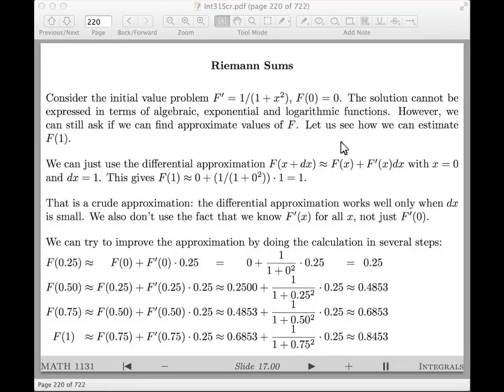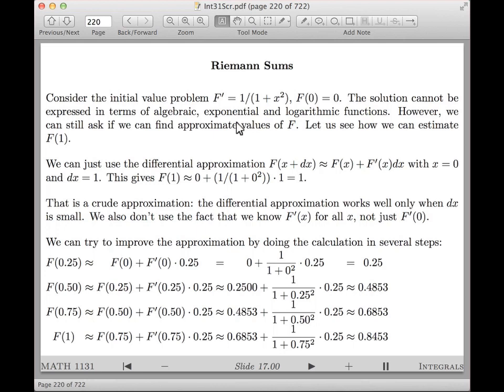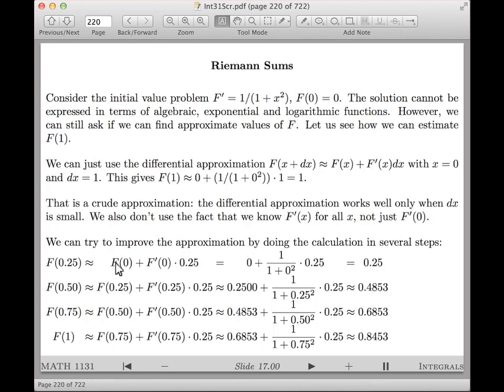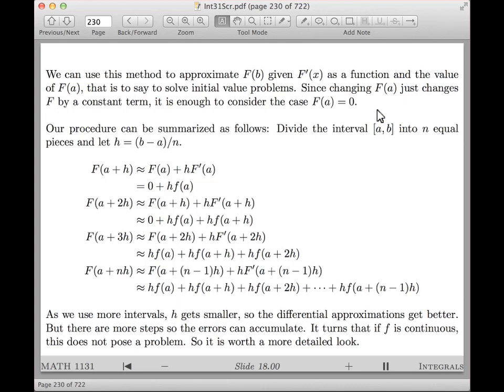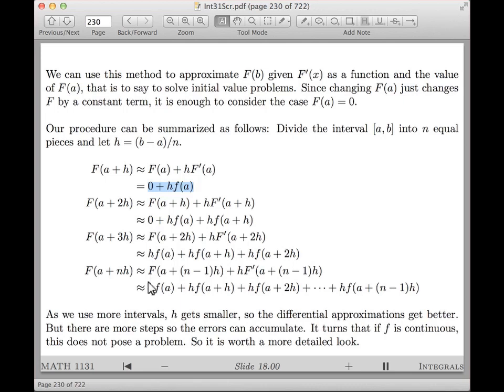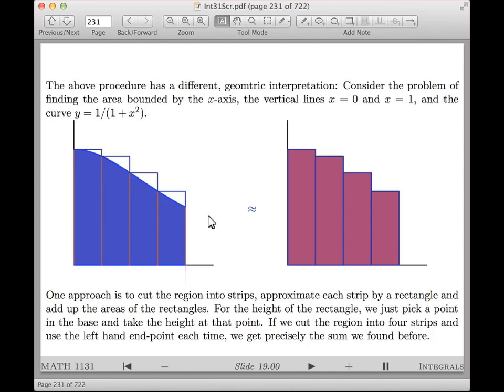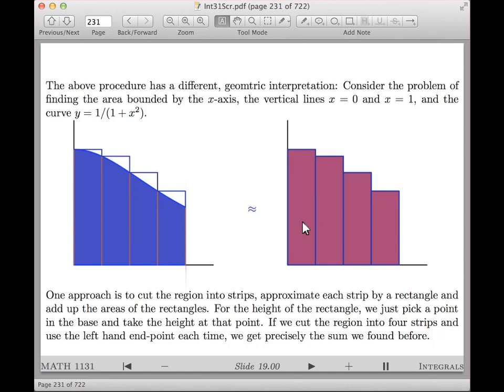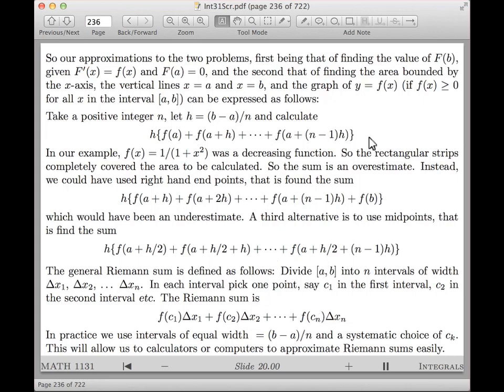14 06 A Riemann Sums